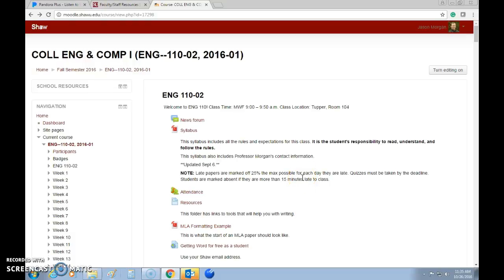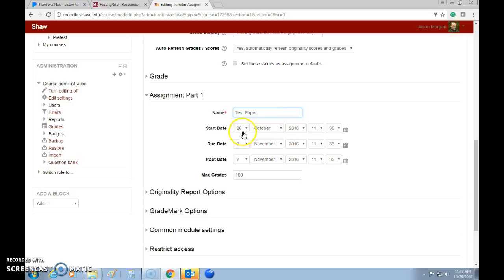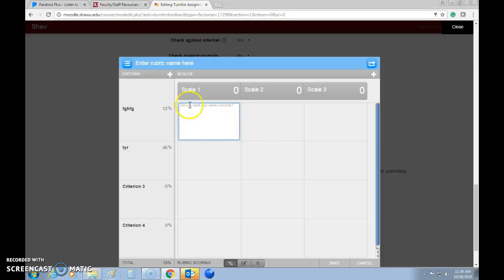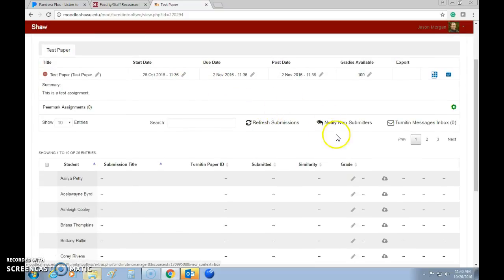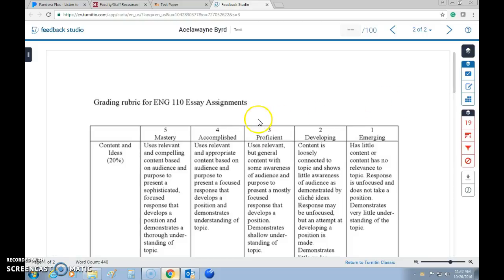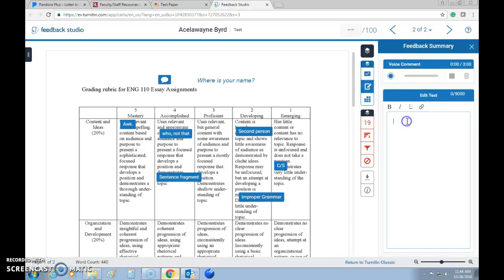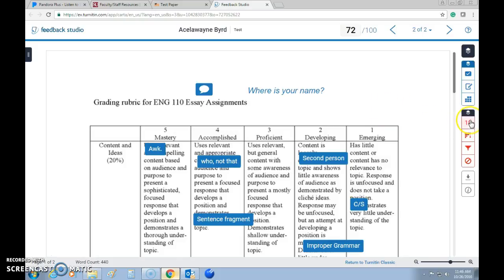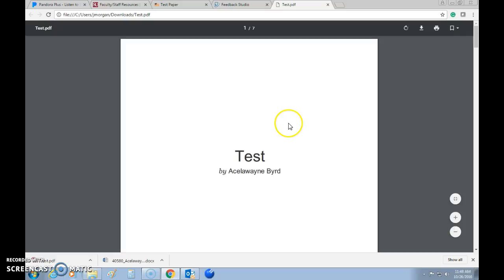Turnitin rubrics and grading Shaw 2016